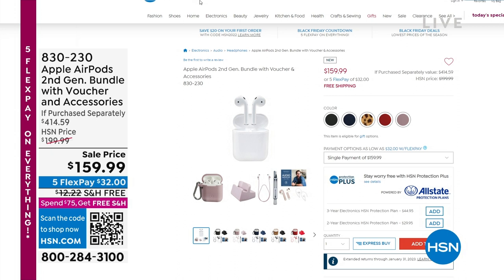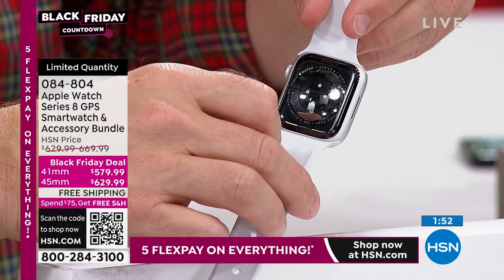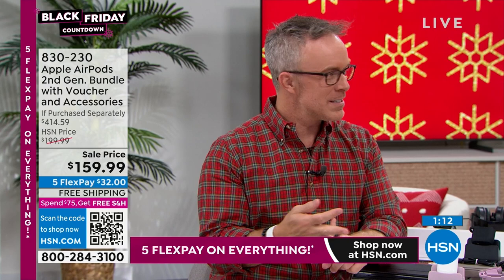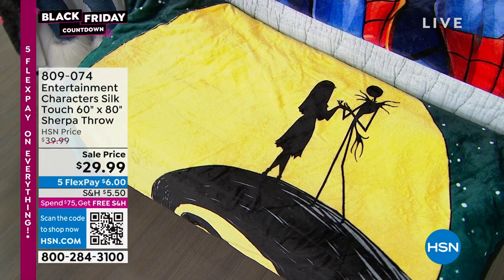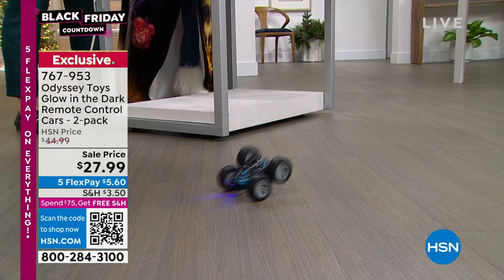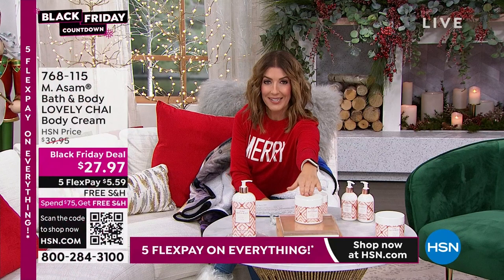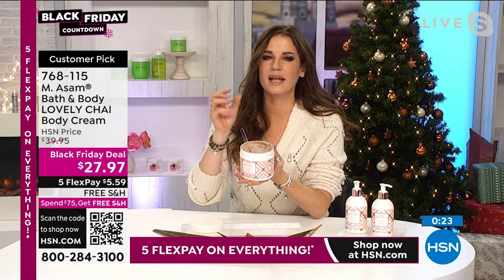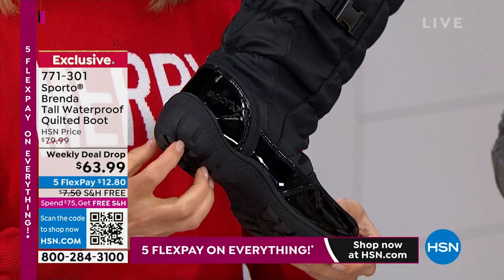HSN | Black Friday Deal Dash 11.20.2022 - 01 AM